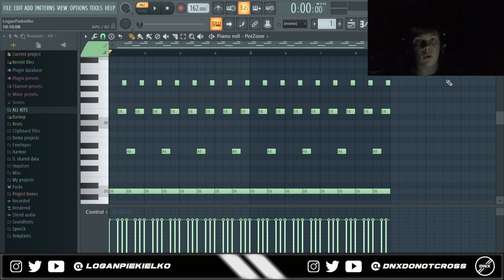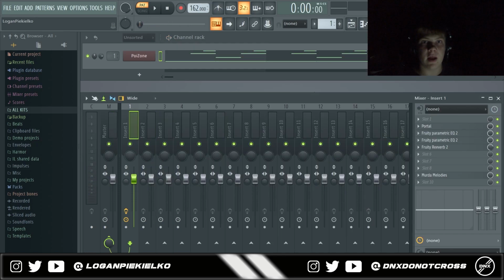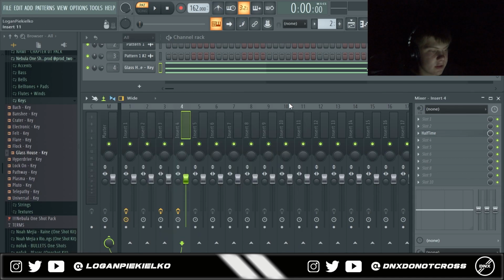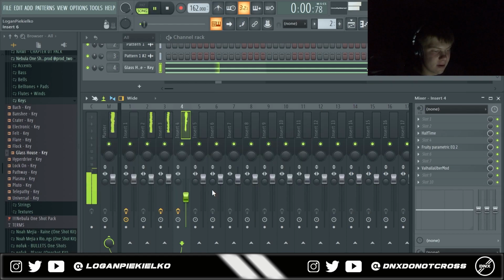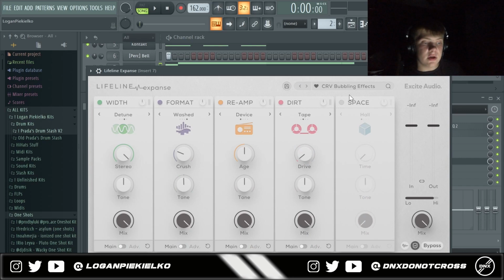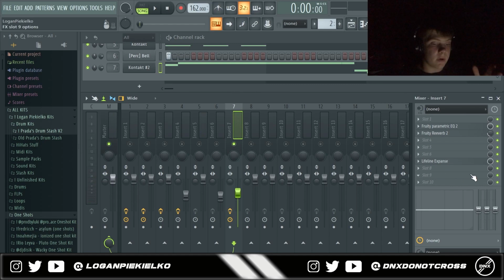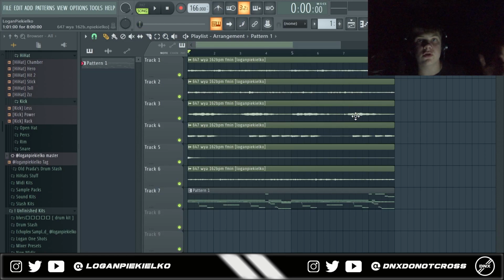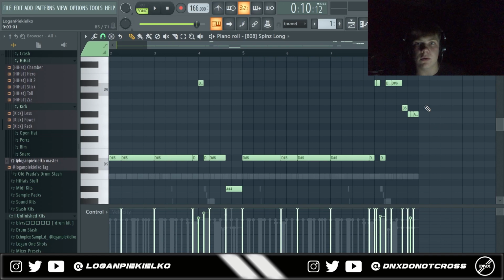The 5 BEST Effect Plugins to Make DARK Loops for Nardo Wick | FL Studio 20 Tutorial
In this video, I show the process of how I make loops and beats for Rob49, Nardo Wick, Southside, 21 Savage, and others who may use this style of loops. I hope you learned something new.

Credits:
Loop and Beat by  @Logan Piekielko
Editing by  @Logan Piekielko
Thumbnail Art by  @Logan Piekielko

Timestamps:
0:00 - Intro
0:27 - Synth
0:58 - 1st Plugin
1:33 - 2nd Plugin
2:14 - Melody Manipulation
2:50 - Key
3:23 - 3rd Plugin
4:01 - 4th Plugin
4:29 - Piano
5:29 - Bell
5:40 - Flute
6:03 - 5th Plugin
6:45 - Final Sample
7:24 - Drums
11:04 - Final Beat